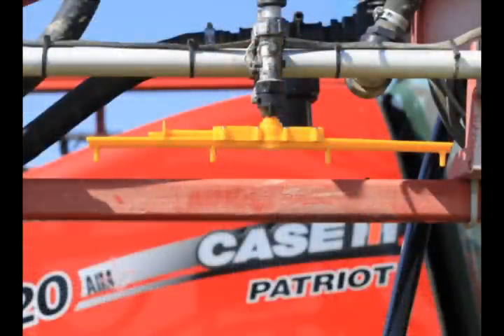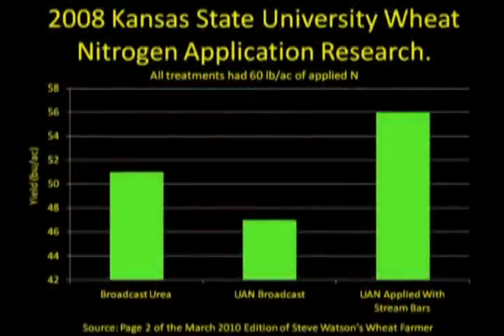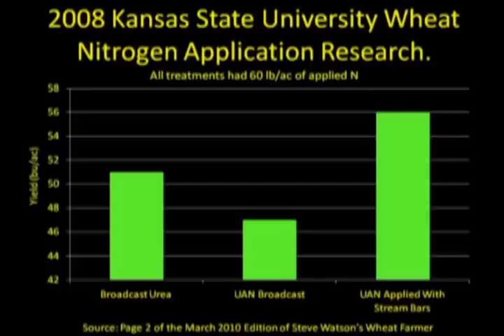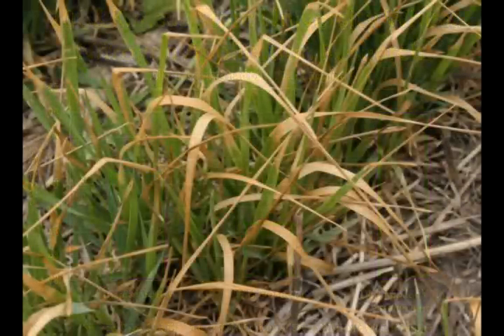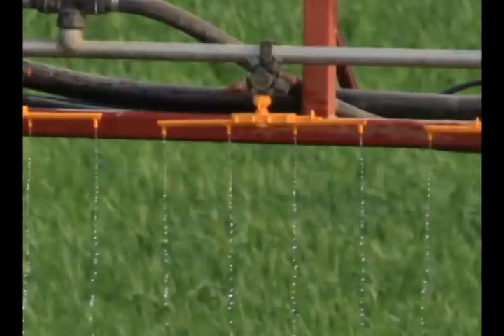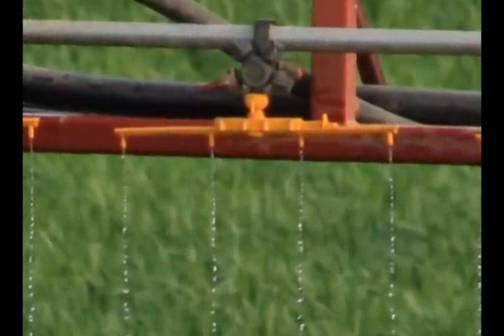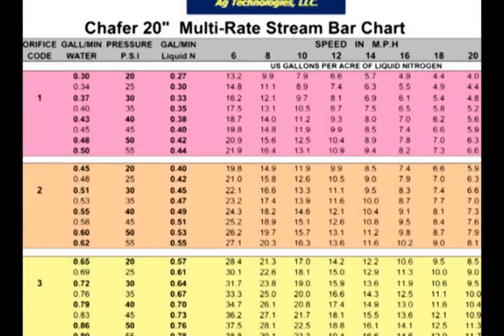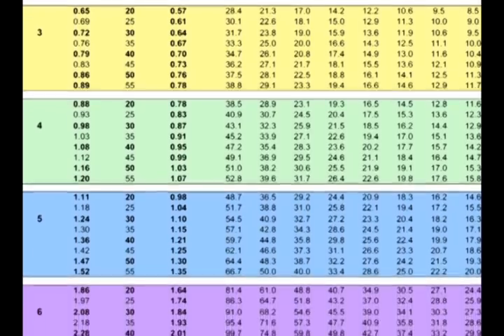Post Applying Liquid Nitrogen To Winter and Spring Wheat - Using Chafer Stream Bars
Our new 8 minute video discusses the benefits of liquid nitrogen applications to  winter wheat and spring wheat using Chafer stream bars.